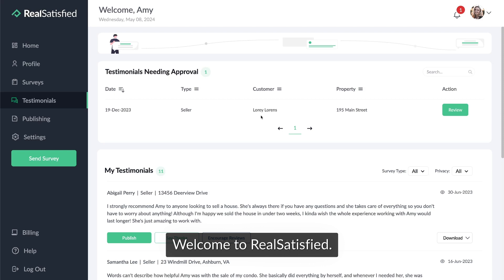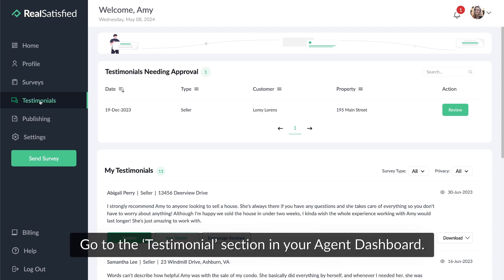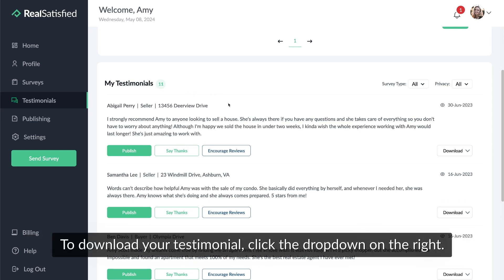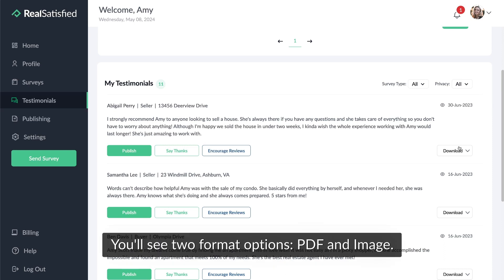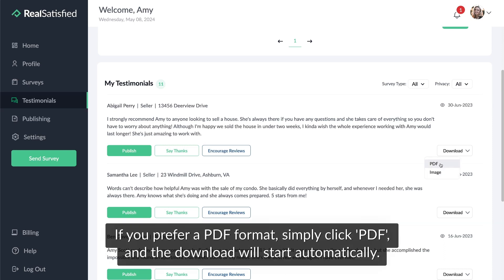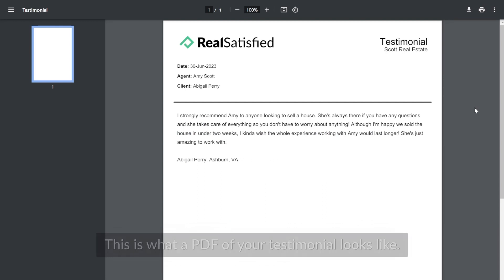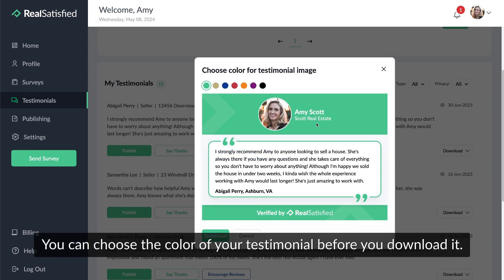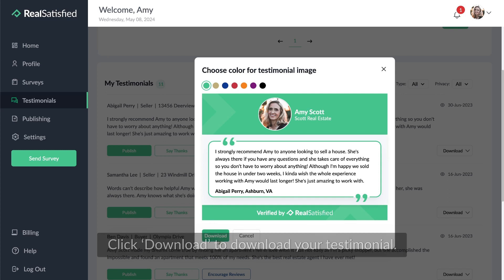How to Download Testimonials in RealSatisfied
Learn how to download testimonials in your Agent Dashboard.